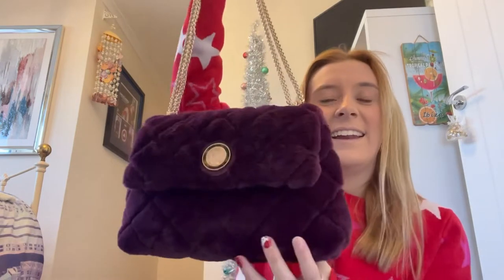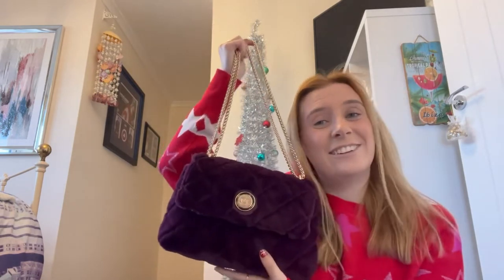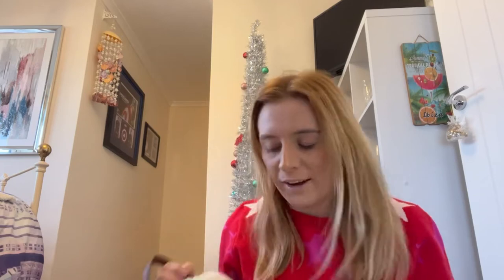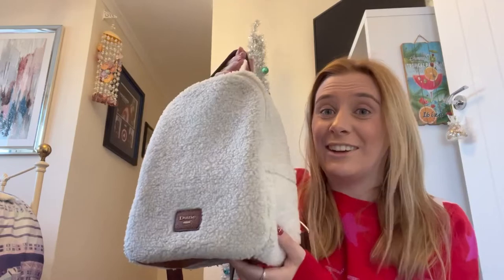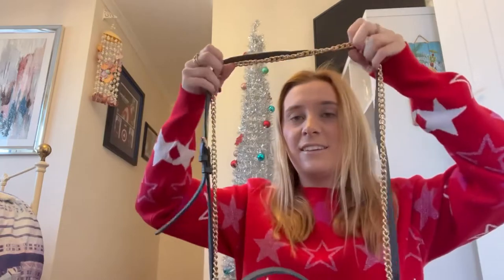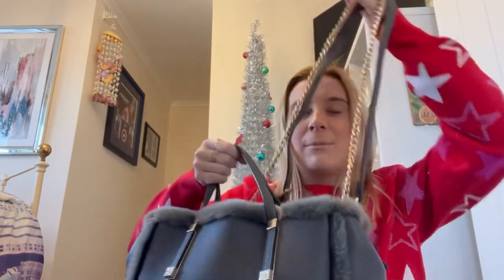Dune London bag haul ❤️